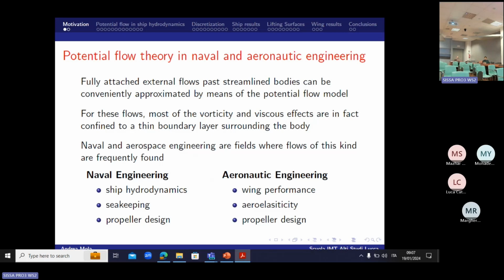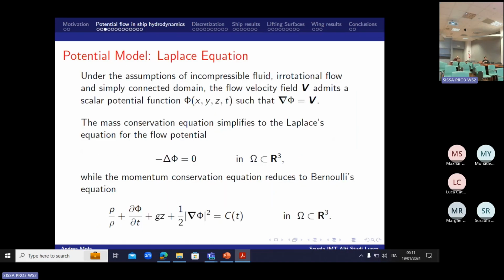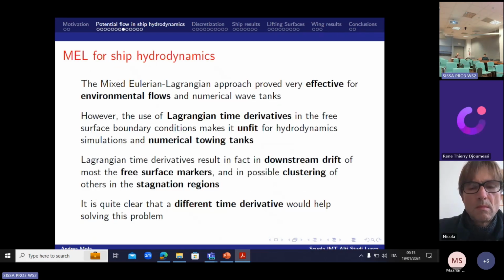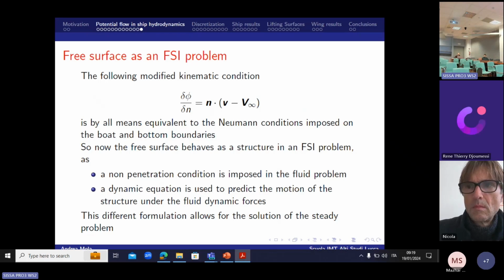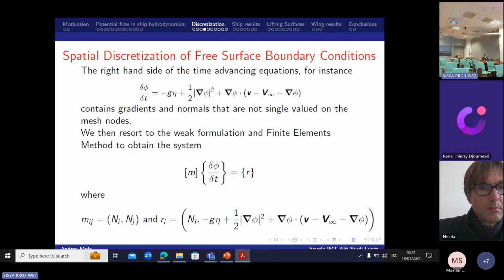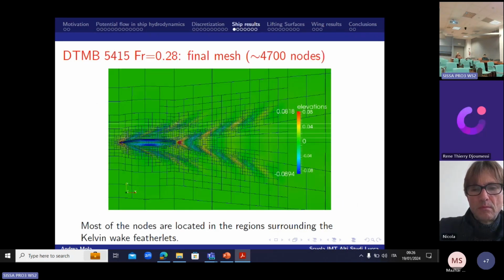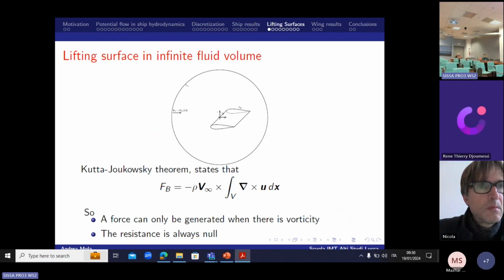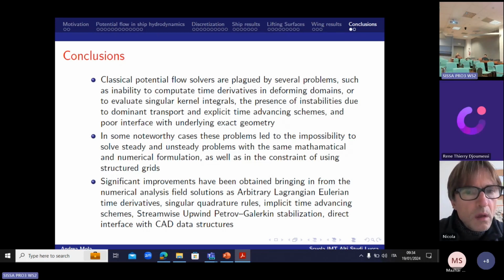New generation potential flow solvers for aeronautic and naval engineering applications -Andrea Mola